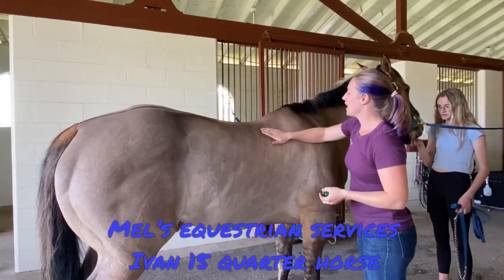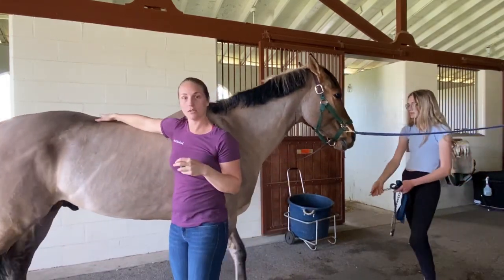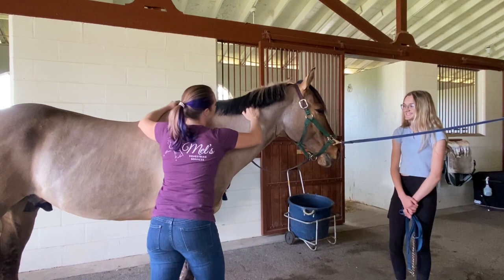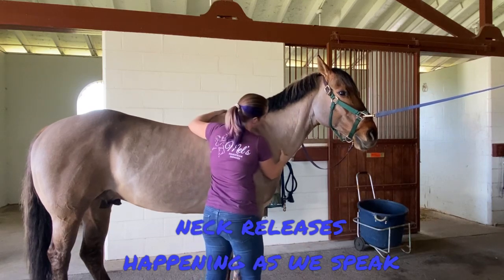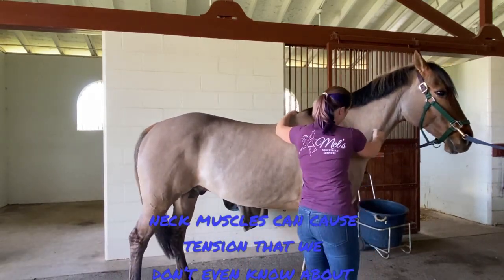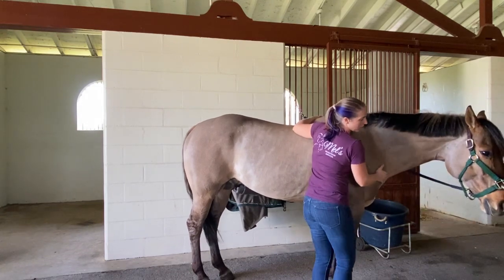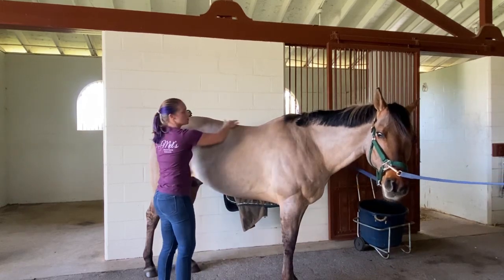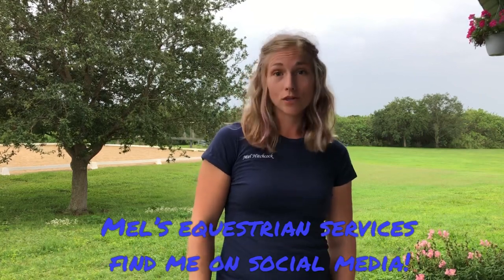Neck or Back Muscles? Horse Massage: Ivan Part 1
This is Ivan, a quarter horse who use to do reining, but now does Eventing! He is so brave especially racing through the water 😁 His main issues were thought to be in his back, but I quickly found out that his neck muscles were giving him the most problems 😳 He released so much, and I was so happy to help him out🥰

Mel helps performance horses and their owners to succeed through Individualized Equine Massage, Dressage Training, and Body Clipping. She has six years of experience in massage, and many more years with equines😍 Willing to travel to you and your horse to assist them in healing better through various techniques of muscle manipulation and release💕 Please give me a like, comment, and or share with your friends!